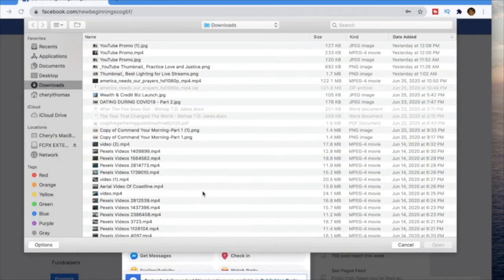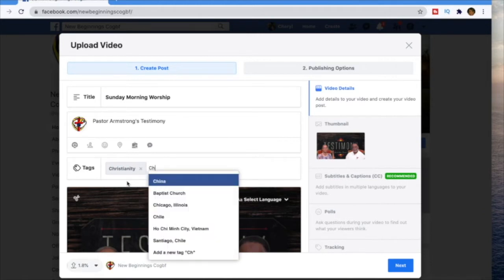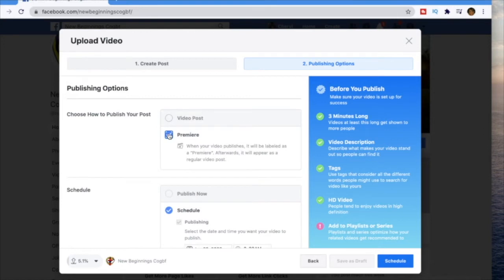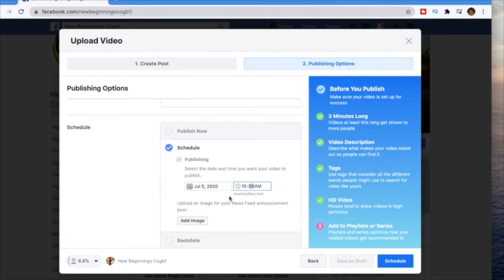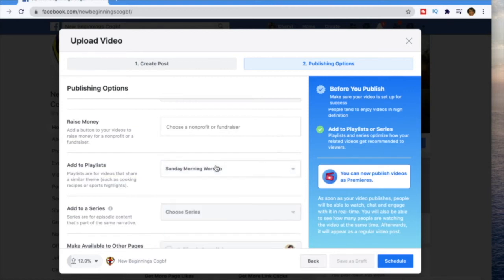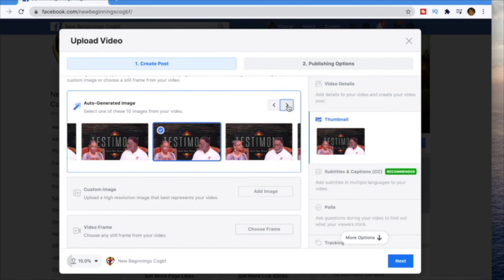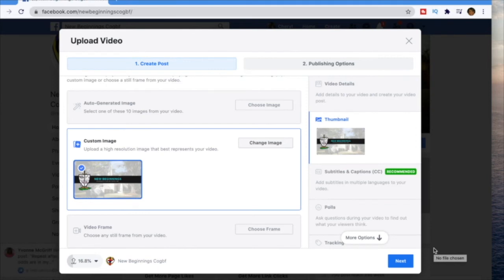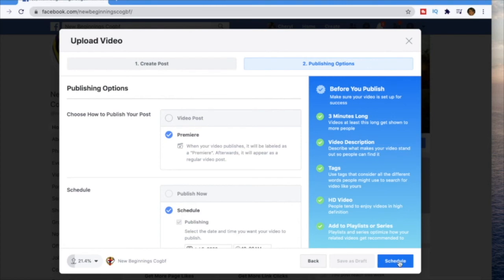How to use Facebook Premiere |Tutorial for Small Churches | Facebook Premiere Tips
How to use Facebook Premiere | Tutorial for Small Churches | Facebook Live Tips

In today's episode, we're featuring a tutorial for small churches who want to learn how to use the Facebook premiere function to grow their Facebook live audience.

So, if you're looking for ways to make the most of your Facebook live stream, this is the perfect video for you.